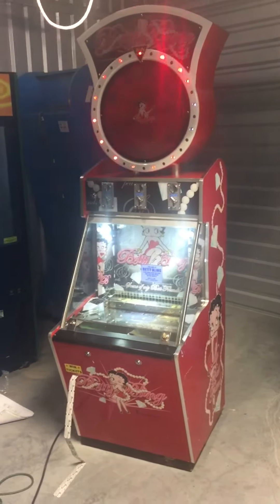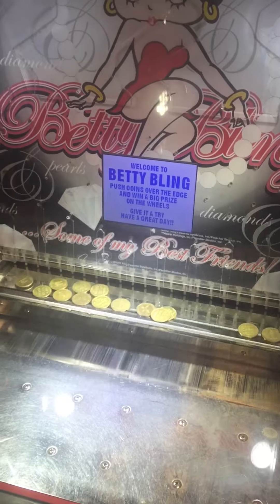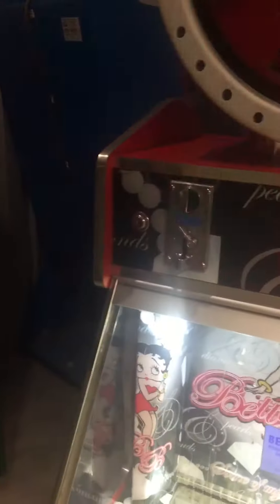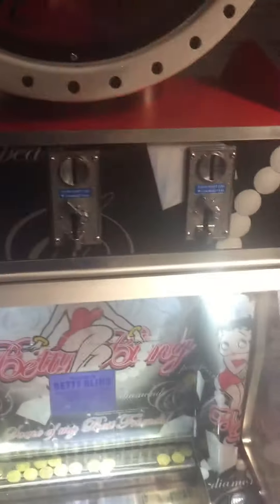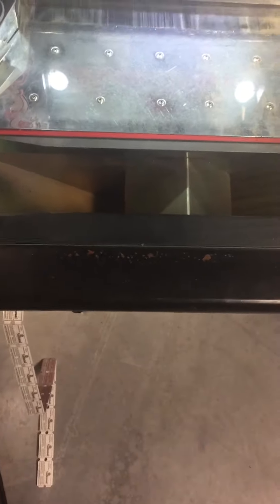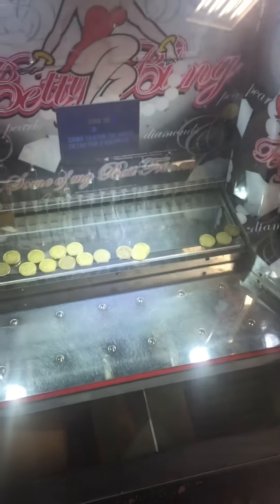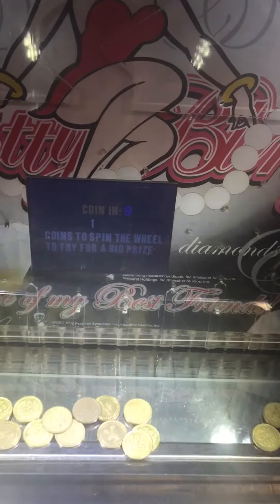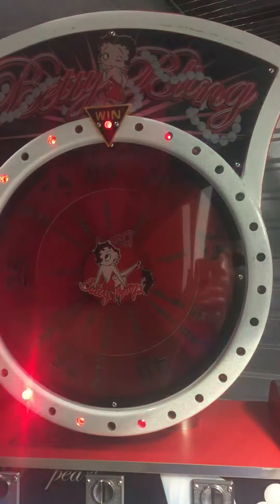BETTY BOOP COIN PUSHER